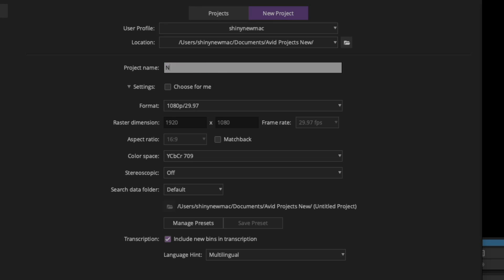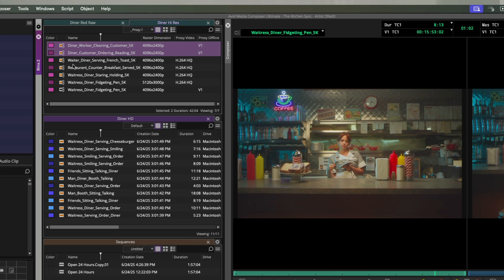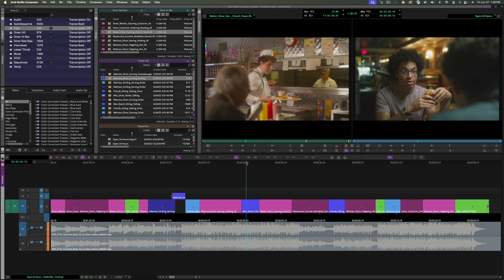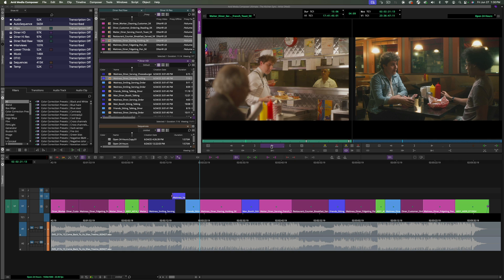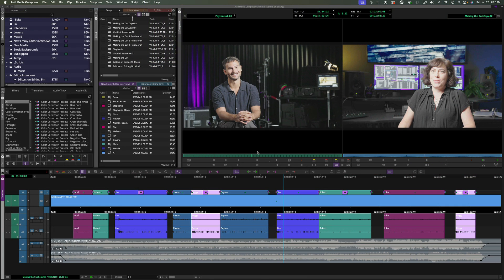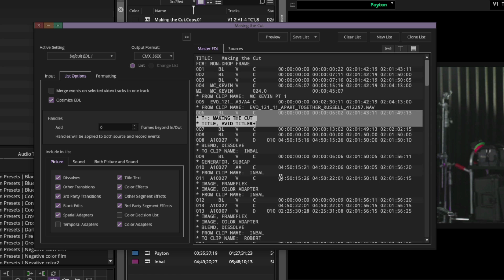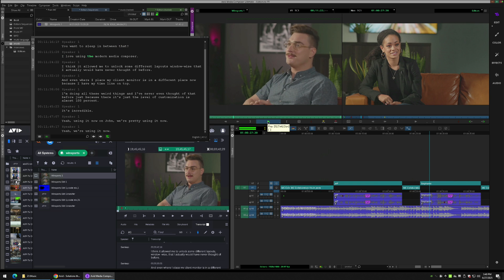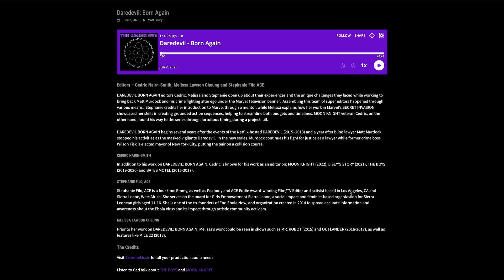What's New in Media Composer 2025.6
Media Composer 2025.6 includes many updates that give you more control when working with transcripts, using OpenTimelineIO to exchange sequences between applications and adds enhancements to the Avid Titler with text labels in the timeline and exporting titles with an EDL. Additionally, you can benefit from an efficient proxy workflow that lets you switch between your Hi-Res media and proxy media with a simple click. Take a look and see all of the latest features and functions right here.